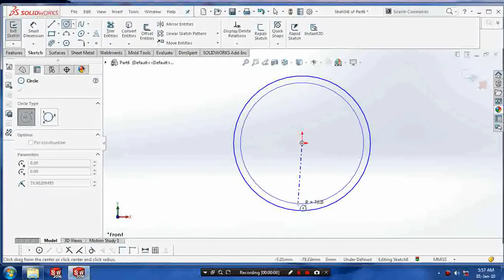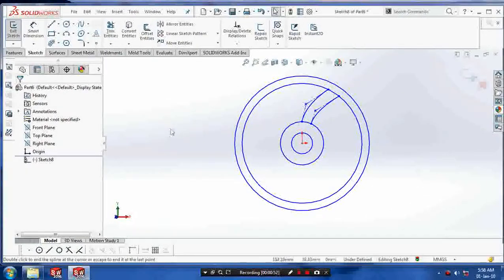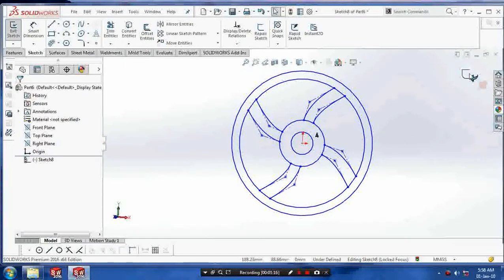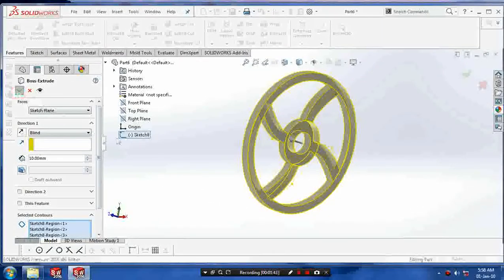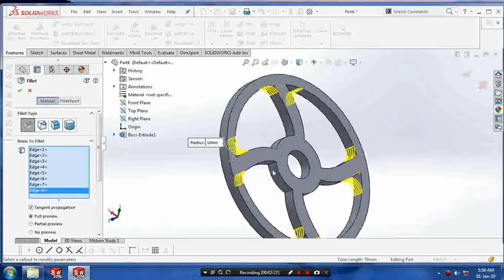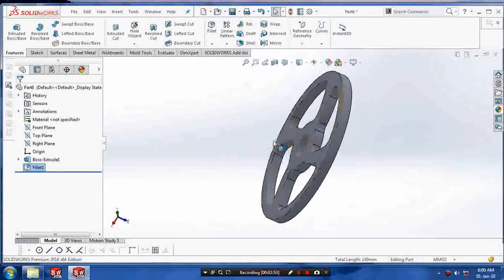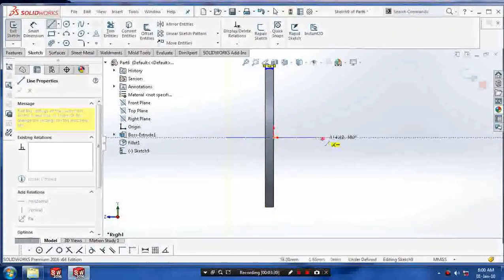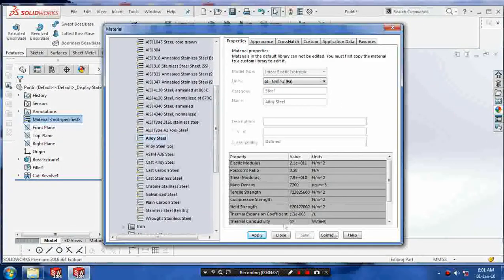FLYWHEEL RIM IN SOLIDWORKS 2016